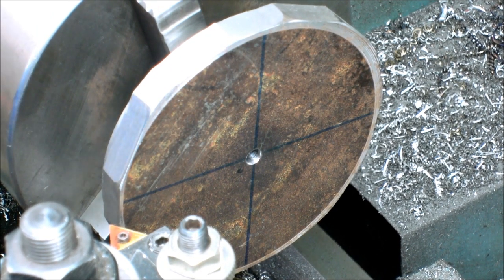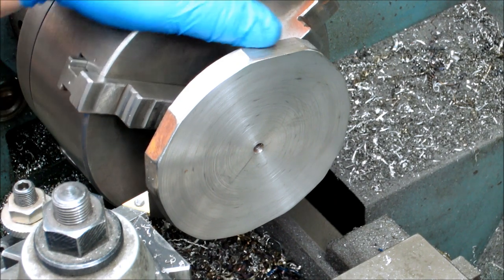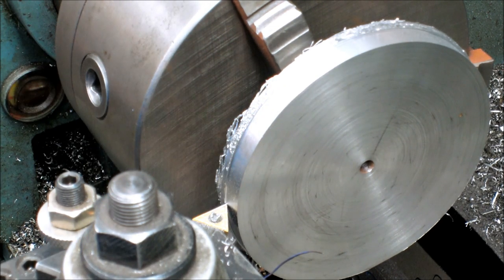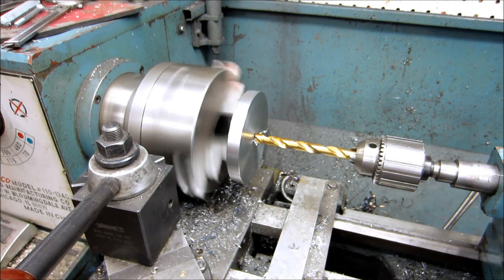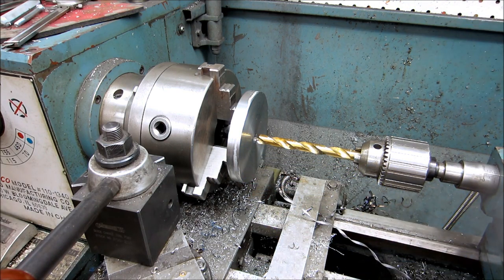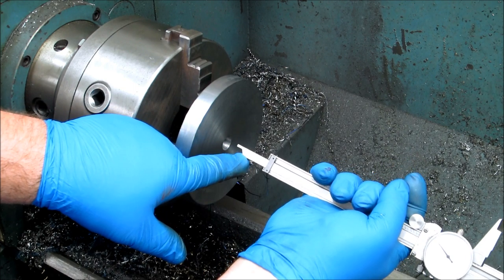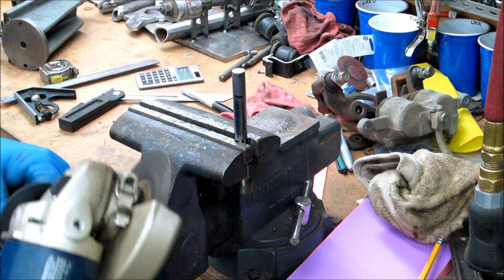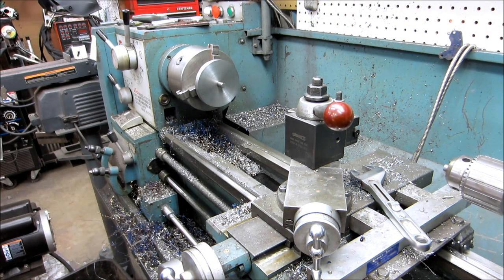Mill Attachment 6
Rather than machine the 1/2" registration pin in the other side of the adapter, I bored it out and used a piece of hardened, polished rod I had in the "scrap" pile.